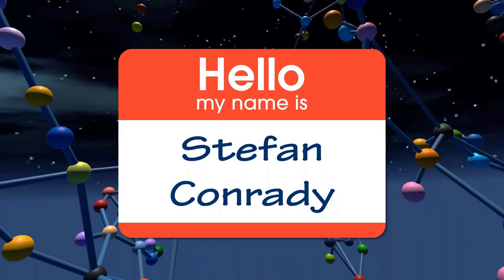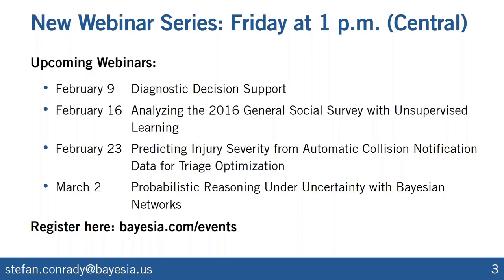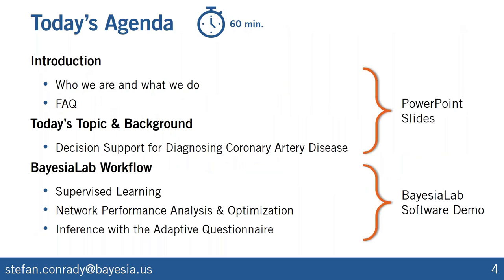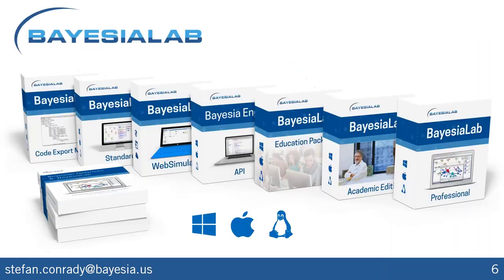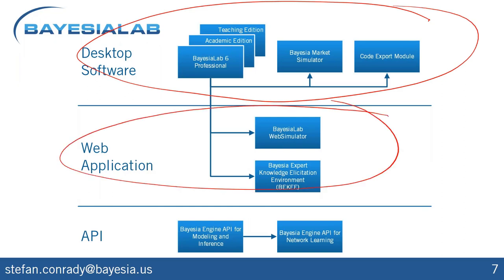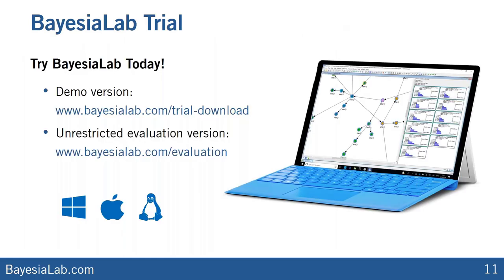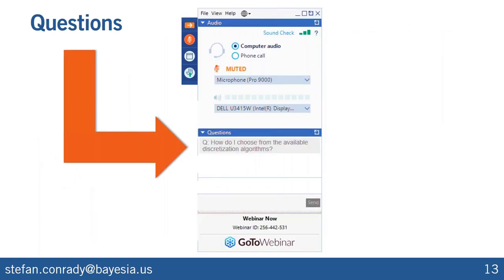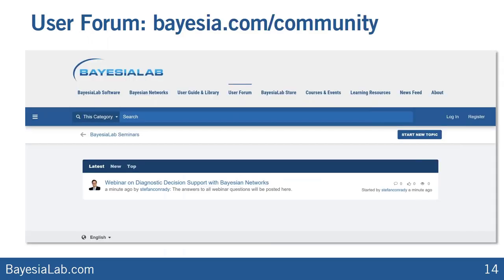Diagnostic Decision Support with Bayesian Networks